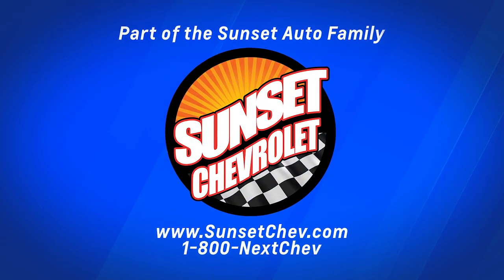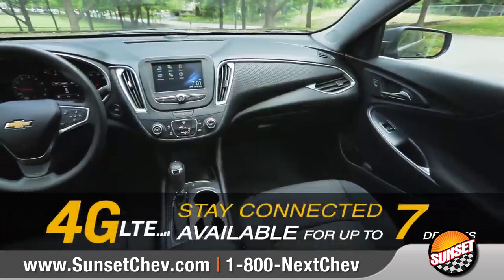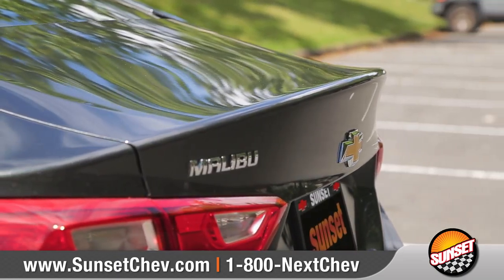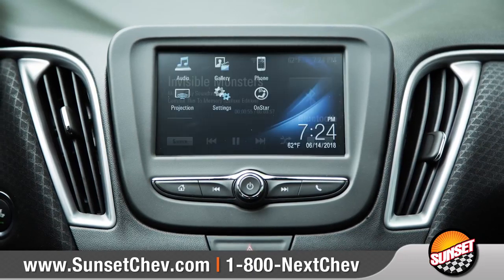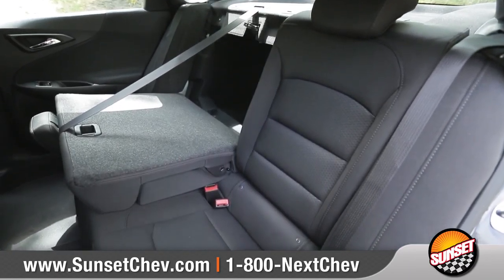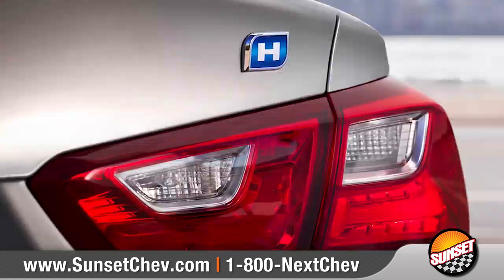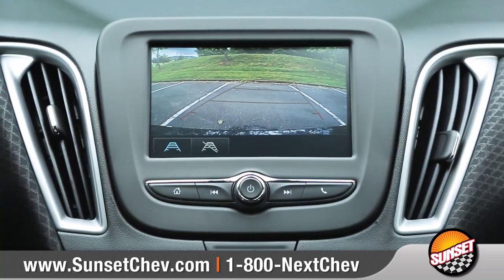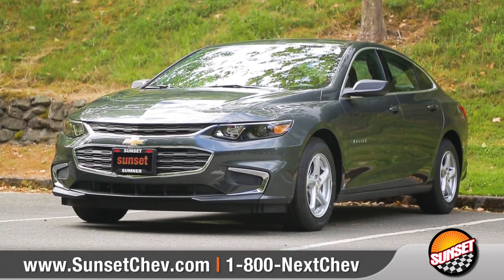2018 Malibu - Sunset Chevrolet in Sumner Washington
Welcome to Sunset Chevrolet, Home of the ORIGINAL Warranty Protection For Life and Oil Changes For Life!

The 2018 Malibu is the car that doesn’t compromise. It unites a passion for driving with exceptional efficiency. Chevy’s latest technology with dramatic style. Impressive safety with seamless connectivity. It’s the midsize car that strikes the perfect balance.

Malibu Hybrid comes with a 1.8L hybrid engine offering 49 MPG city and hybrid-exclusive features like the Driver Efficiency Gauge — which provides feedback on how your driving habits affect fuel economy — to help you get the most out of every gallon.

1.5L TURBO
The turbocharged 1.5L ECOTEC® engine employs fuel-saving† technologies including Variable Valve Timing, Direct Injection and stop/start technology. It powers a sporty, responsive ride that offers an impressive 36 MPG highway with a maximum highway range of up to 560 miles per tank.

2.0L TURBO
Malibu Premier offers exhilarating performance pairing a 250-horsepower 2.0L turbocharged ECOTEC engine with a 9-speed automatic transmission.

Malibu offers 11 available active safety technologies to help you stay safe on the road. These innovative technologies include Low Speed Forward Automatic Braking, Lane Change Alert with Side Blind Zone Alert and Rear Cross Traffic Alert.